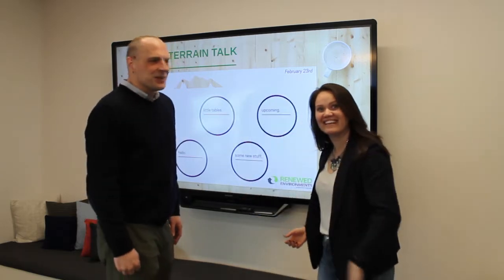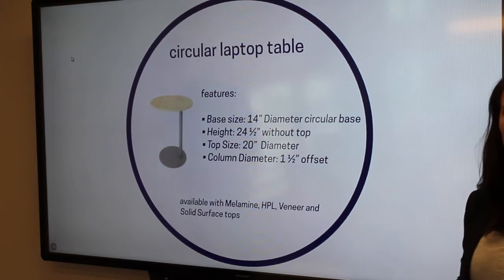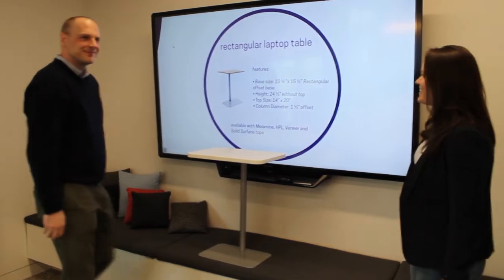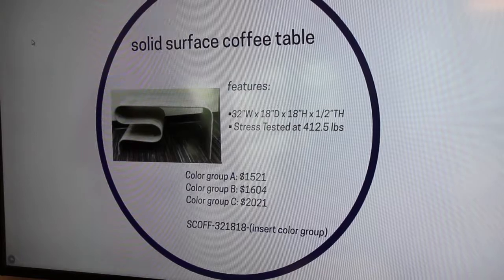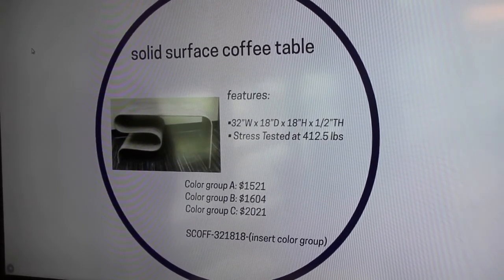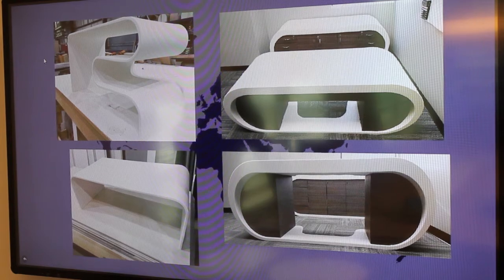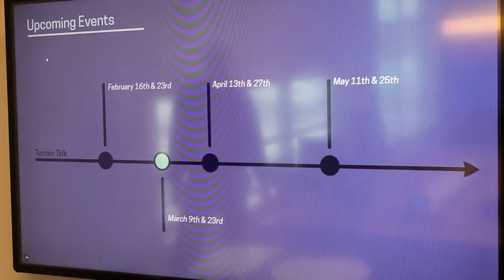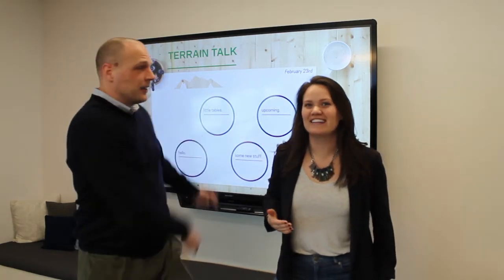TerrainTalk episode 1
Hi everyone! Join us in our discussion about Occasional Laptop Tables. The Spec Guide for these items are located on the Gateway under Renewed Environments. Join us next time to hear about our Thermoforming capabilities! Enjoy!